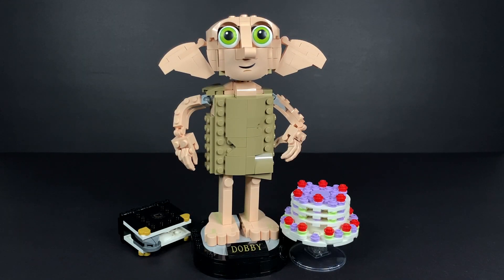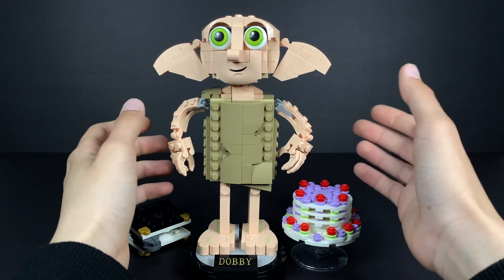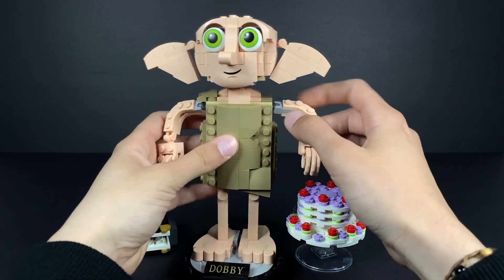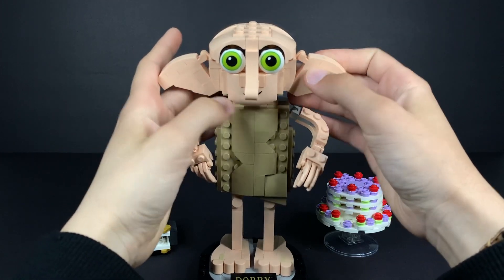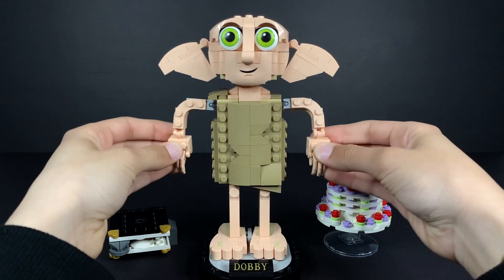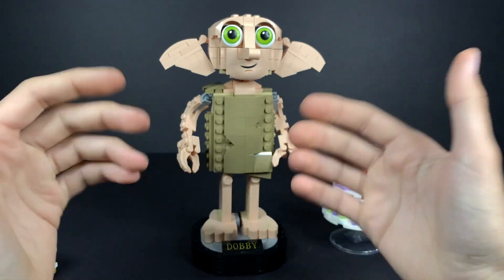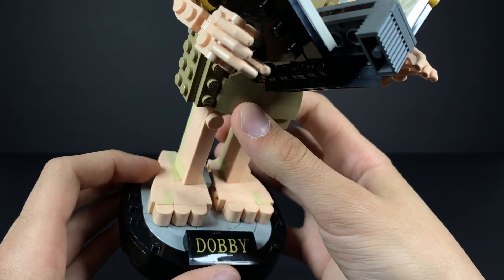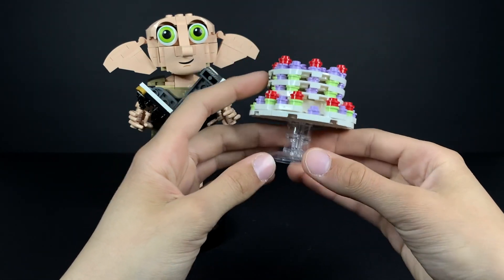LEGO Harry Potter 76421 Dobby The House Elf Set REVIEW! 2023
In this video, I review the brand new LEGO Harry Potter Dobby The House Elf set #76421! Is it creepy or cute?

LEGO through LAN sent me the set to review early on the channel, however all opinions expressed are my own.